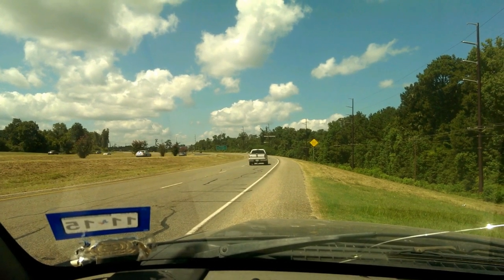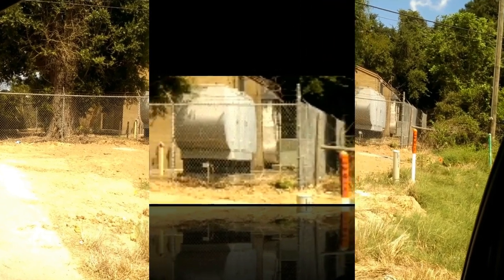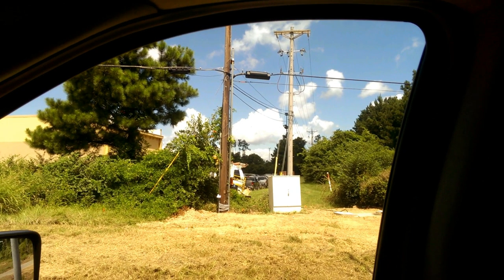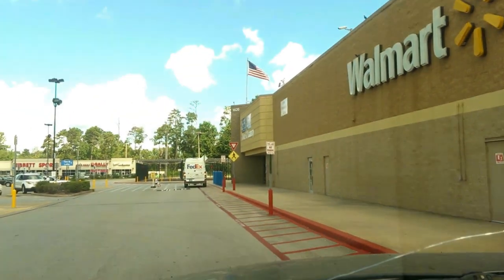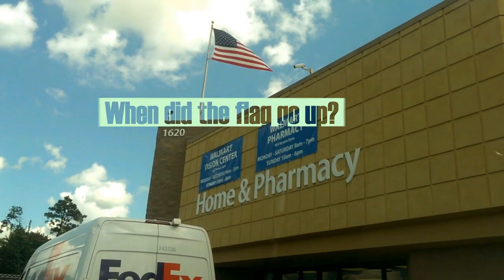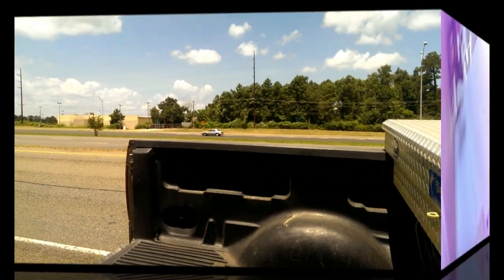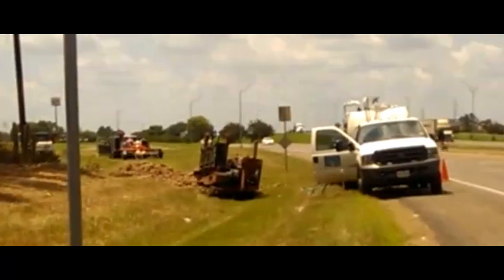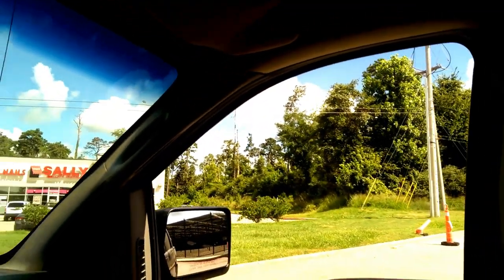Jade Helm 15 Update from Livingston TX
A closer look at the new COMM's building outside Walmart and a look inside.  Something strange is happening folks...